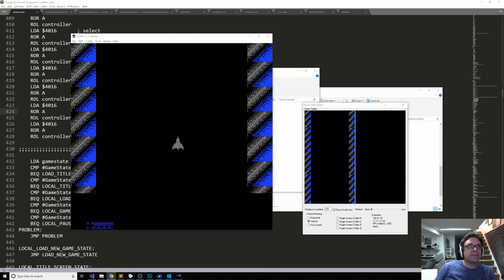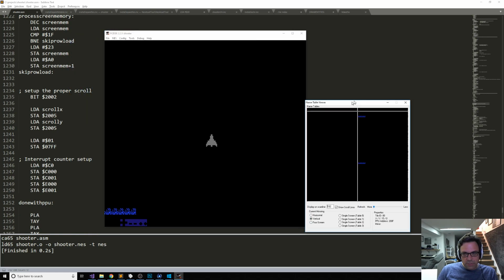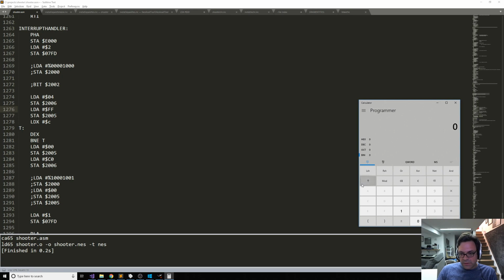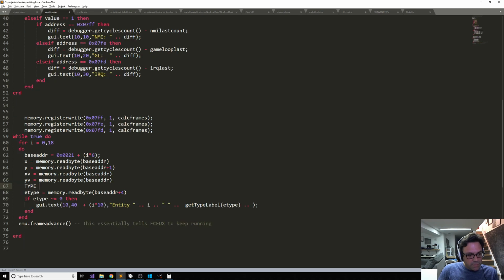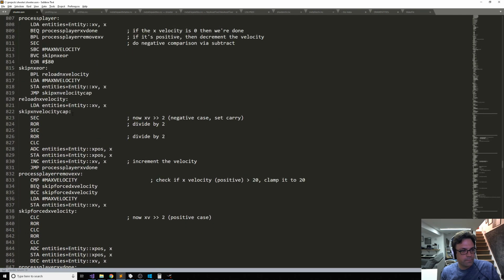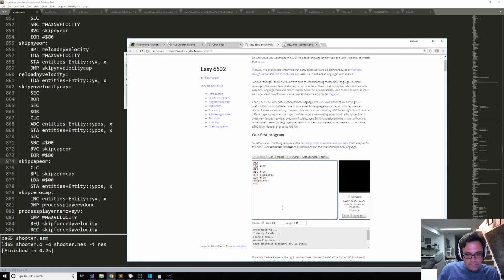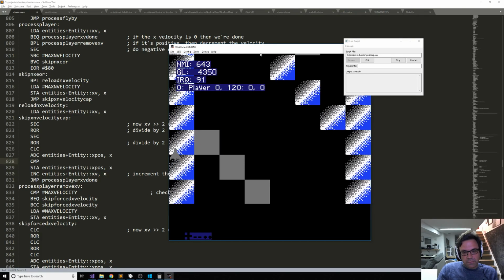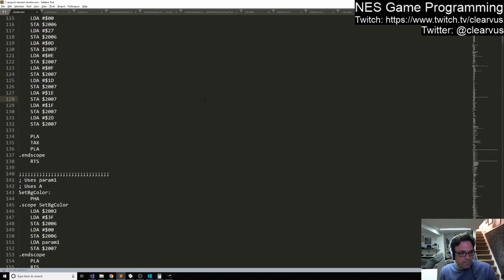NES Programming #35 - Cleaning up player movement and status bar rendering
After changing the scroll code to make the status bar work on my real NES, I realized that it was scrolling the Y value and I didn't want it to do that because the background should be in a fixed Y location.  So, we modified the scrolling to make it split the screen properly so that we could wrap the stream with writing some text to the status bar.  Also, we worked on the movement of the ship so that it was confined to the area between outside the status bar and is no longer allowed to wrap around the edges.  Thanks for those who watched it live and see you Monday! Have a great weekend.